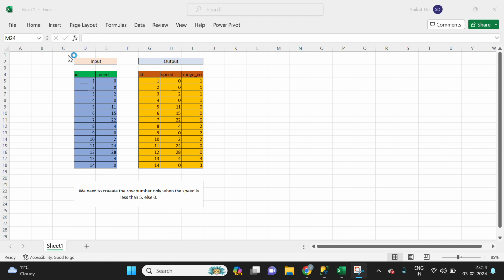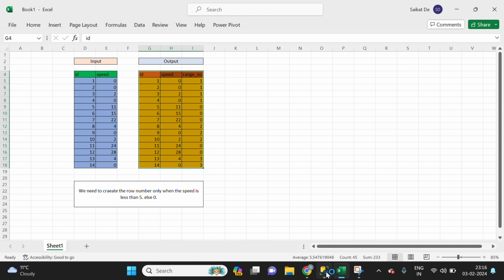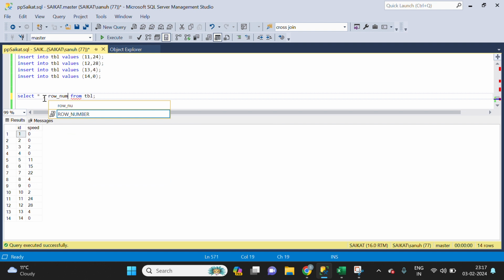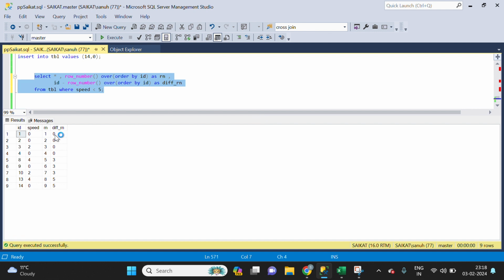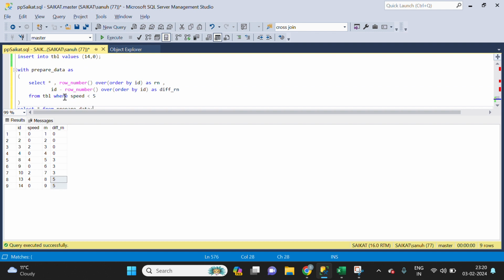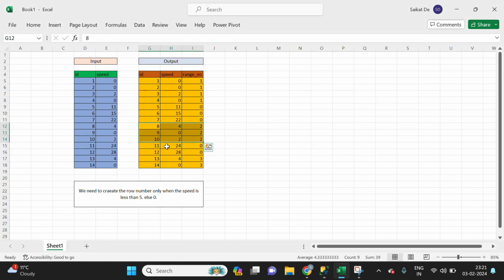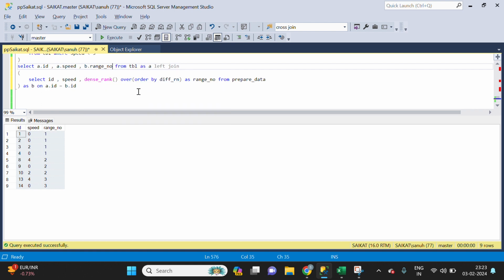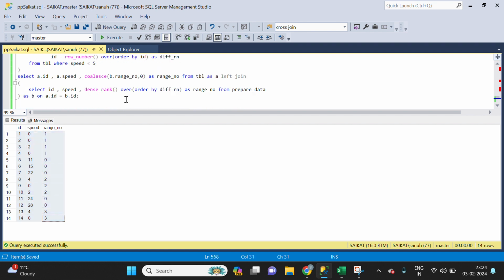16 - Data Engineering Interview Question , Create Rank Based on Filter | Intermediate Level